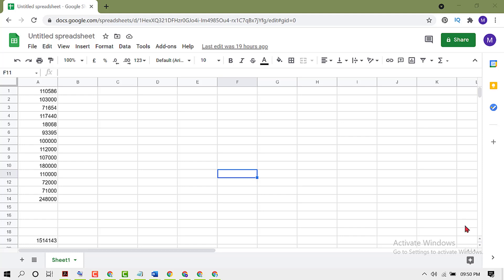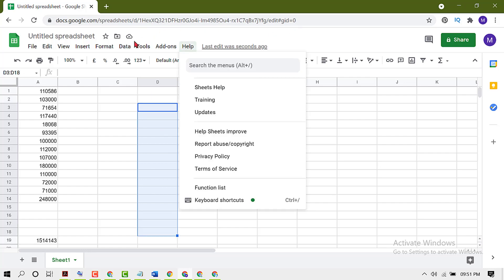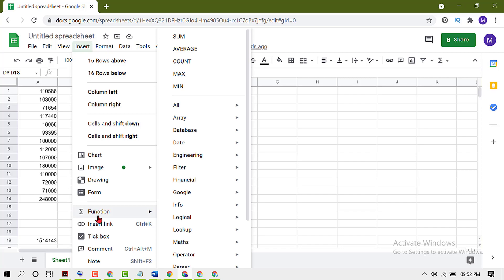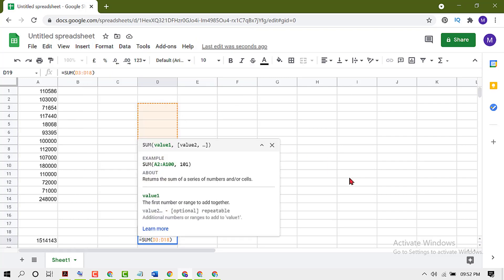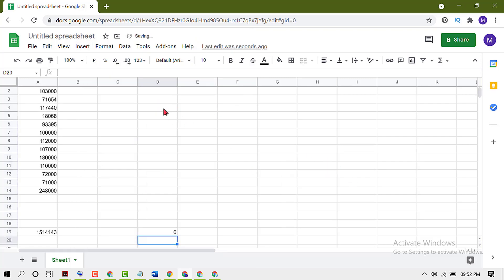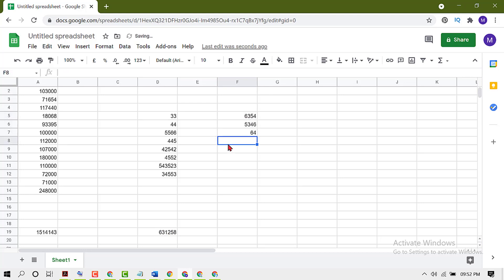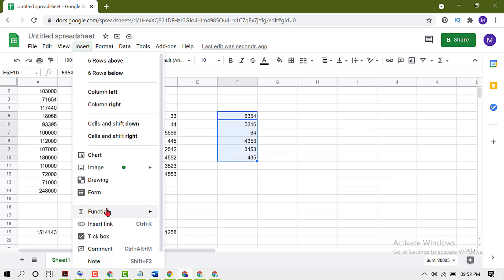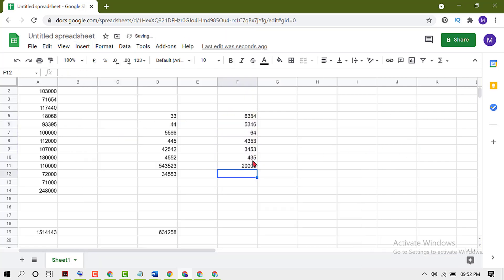How to Sum Columns or Rows in Google Sheets